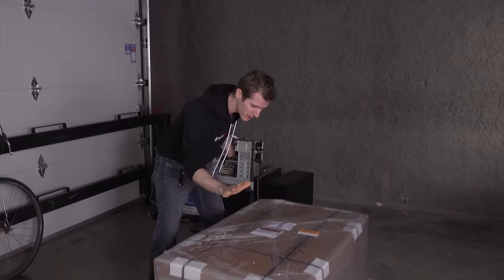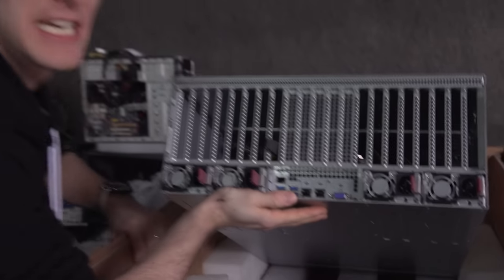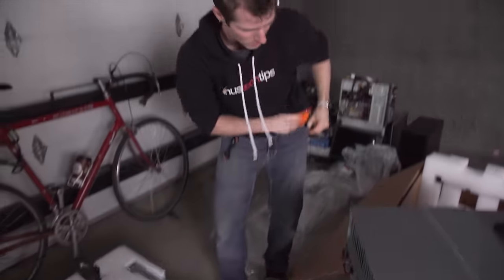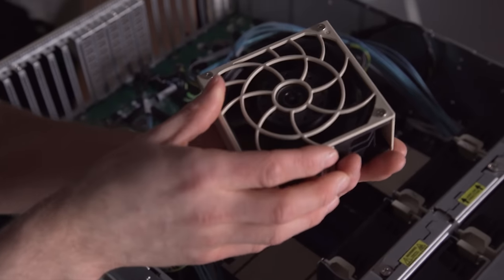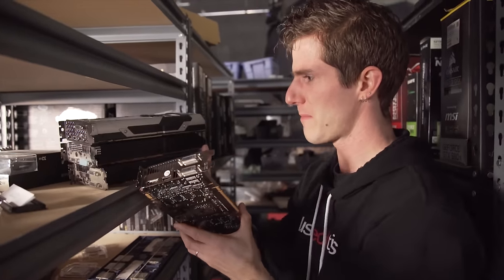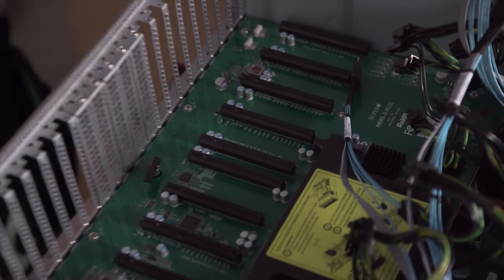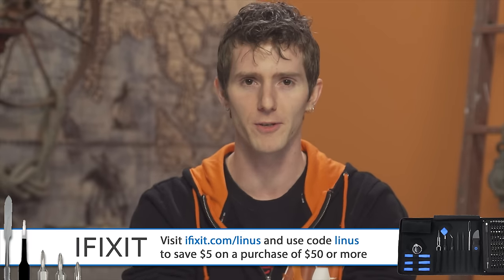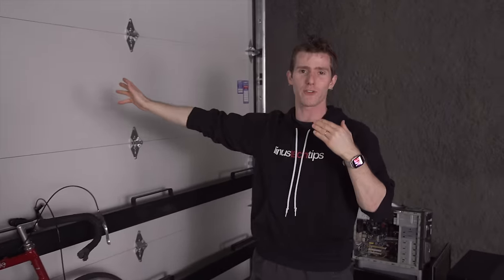$4,000 Server Chassis Holds 8 DUAL SLOT VIDEO CARDS! - HOLY $H!T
This freaking chassis, man... THIS FREAKING CHASSIS! Who even needs 8 video cards in one machine? Oh right. We do :D

and use offer code LINUS to save $5 off your purchase of $50 or more!